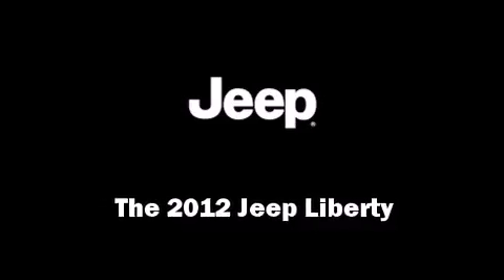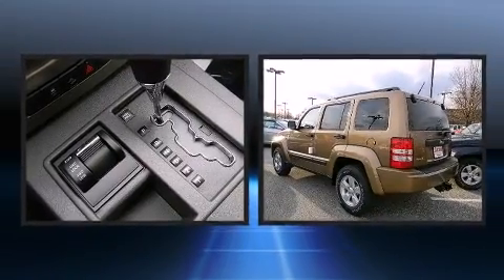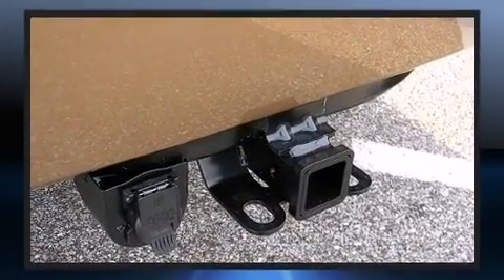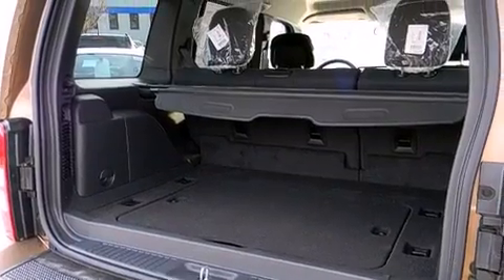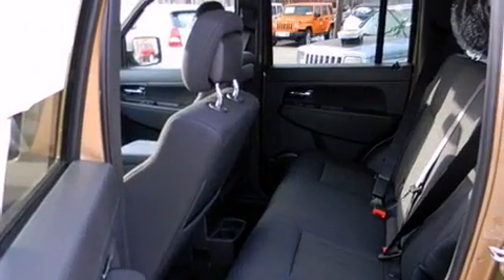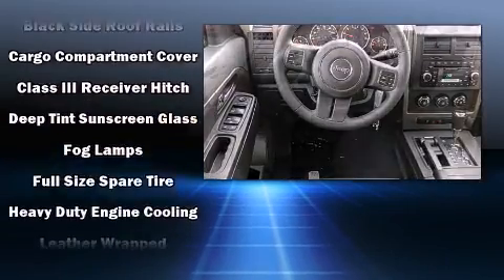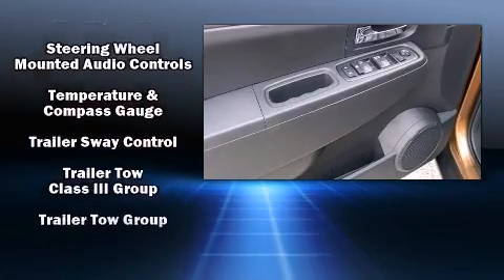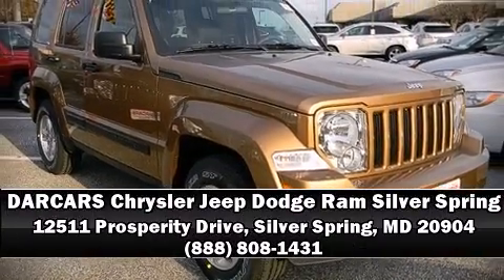2012 Jeep Liberty Sport in Silver Spring, MD 20904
Climb inside the 2012 Jeep Liberty. It features an automatic transmission, 4-wheel drive, and a refined 6 cylinder engine. A wealth of standard features means that you no longer have to sacrifice. Such as remote keyless entry, front and rear reading lights, a tachometer, fully automatic headlights, tilt steering wheel, power door mirrors and heated door mirrors, a trailer hitch, and air conditioning. Passenger security is always assured thanks to various safety features, such as: dual front impact airbags, head curtain airbags, traction control, brake assist, anti-whiplash front head restraints, a security system, and 4 wheel disc brakes with ABS. For added security, dynamic Stability Control supplements the drivetrain. Our knowledgeable sales staff is available to answer any questions that you might have. They'll work with you to find the right vehicle at a price you can afford. We are here to help you.